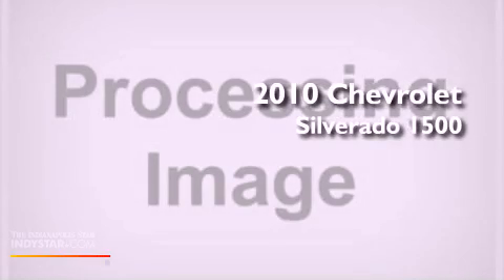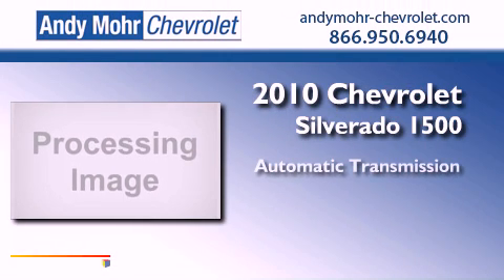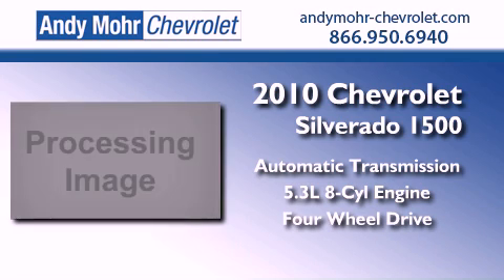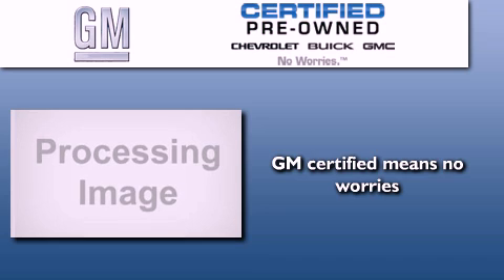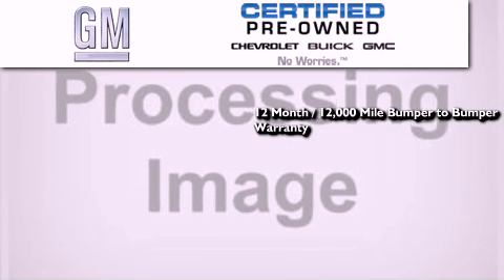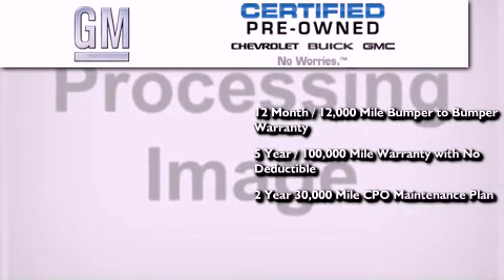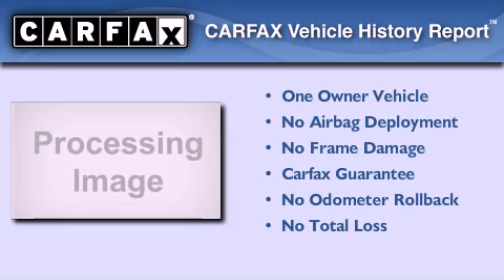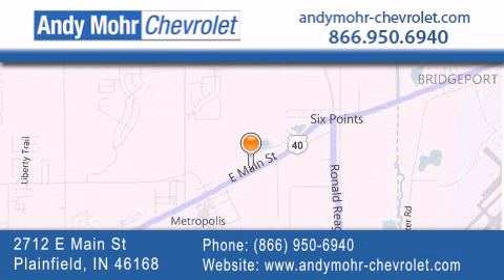Certified 2010 Chevrolet Silverado 1500 Plainfield IN 46168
Year : 2010
 Make : Chevrolet
 Model : Silverado 1500
 Engine : 5.3L V8 16V MPFI OHV Flexible Fuel
 Trans . : Automatic
 Exterior : Black
 Miles : 26,740
 Interior : Ebony
 Stock : T20488A

 2712 E. Main Street